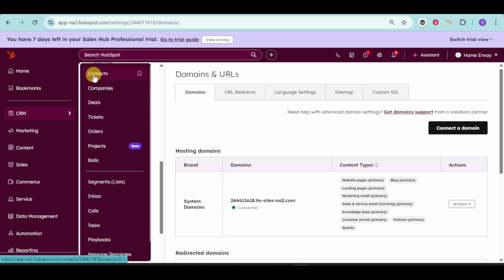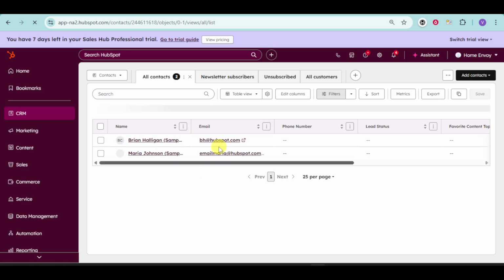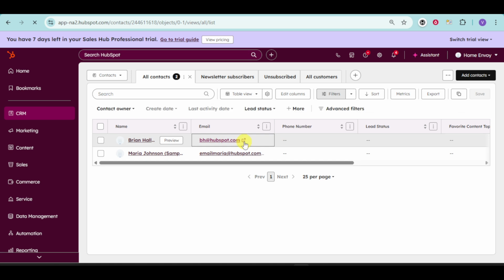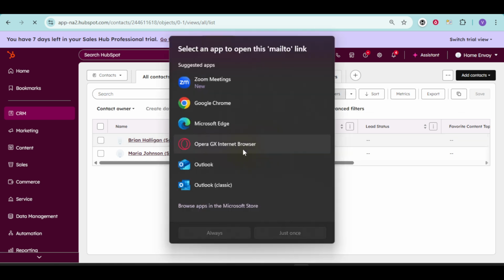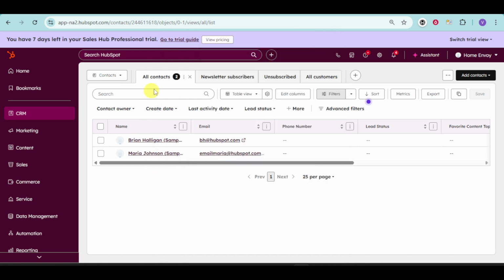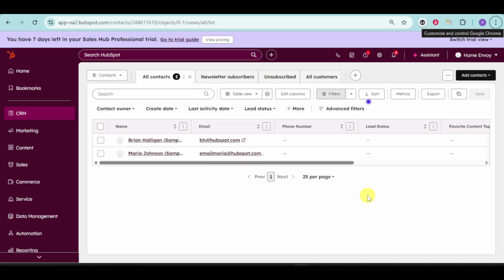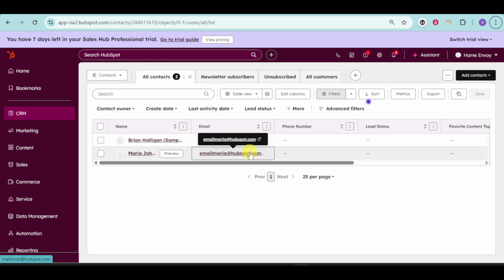How to Send and Reply to One-to-One Emails in HubSpot in 2026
Want to communicate personally with your contacts while keeping everything logged in HubSpot? In this 2026 tutorial, you’ll learn how to send and reply to one-to-one emails directly from HubSpot, ensuring your messages are tracked and your outreach stays organized.

In this video, you’ll learn how to:
✅ Send personalized one-to-one emails from HubSpot
✅ Reply to incoming emails within the CRM
✅ Track email opens, clicks, and responses
✅ Log all email activity to contact records automatically
✅ Improve follow-ups and maintain communication history

By following this tutorial, you’ll be able to manage individual email interactions efficiently, maintain accurate records, and enhance engagement with your contacts using HubSpot.